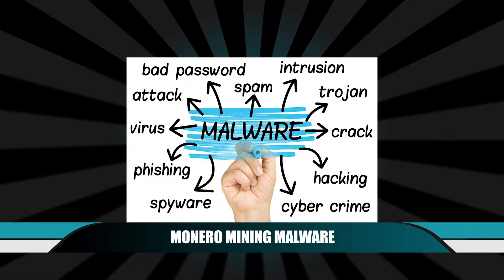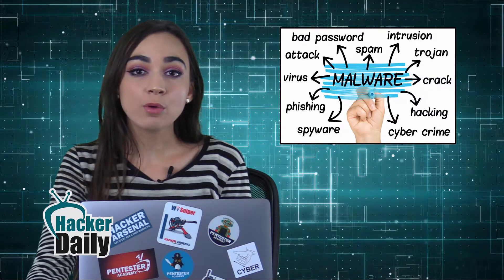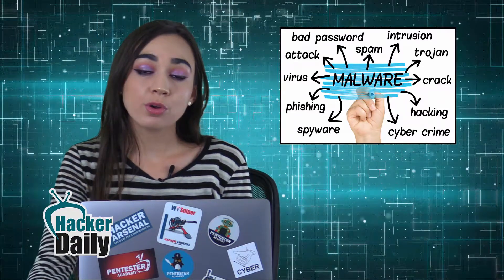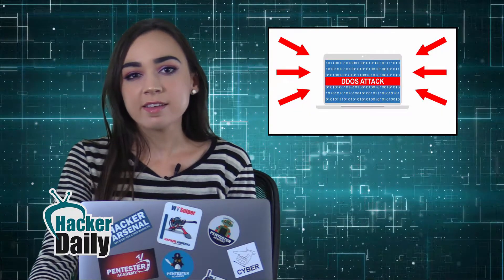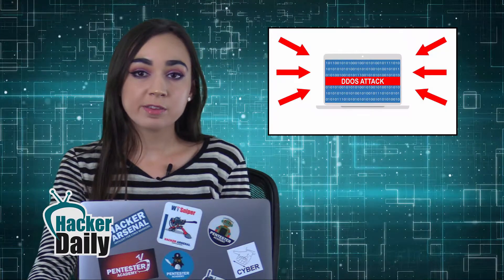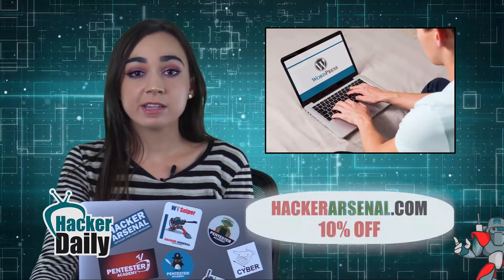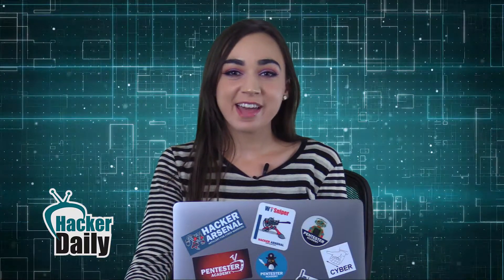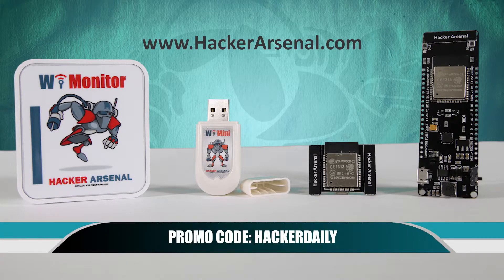Hackers Steal Monero With Mining Malware! ~ Hacker Daily 10/4/17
Today's episode talks about servers becoming infected with Monero mining malware, the discovery of a new DDoS tactic, and cybercriminals compromising Wordpress plugins.